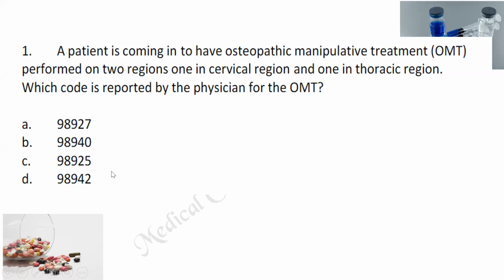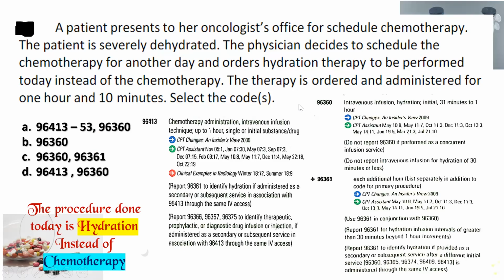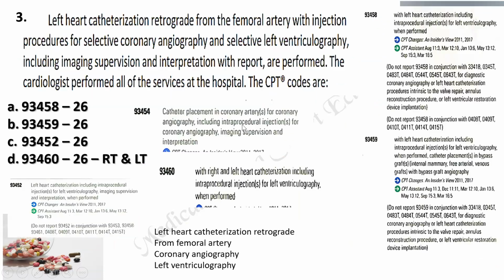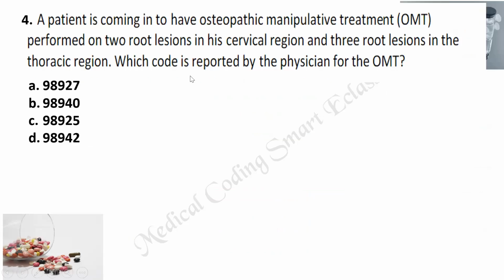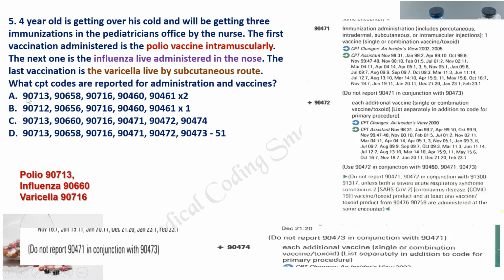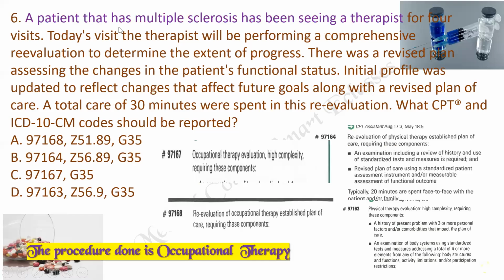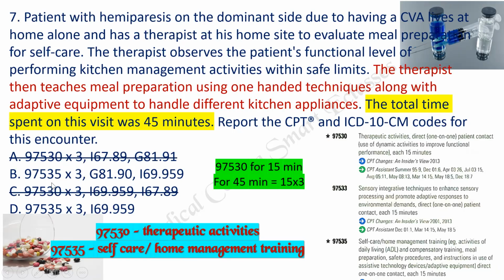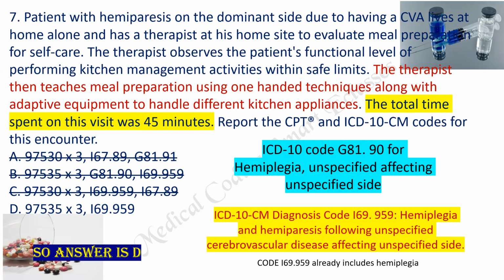CPT Medicine Section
Medicine Services & Procedures (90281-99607)Practice Questions